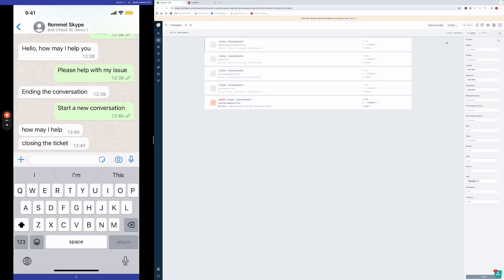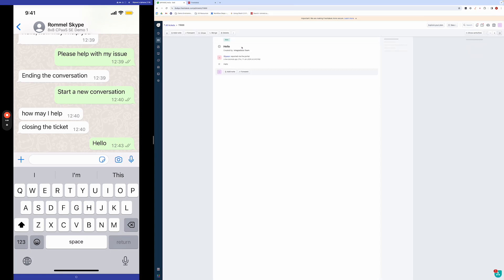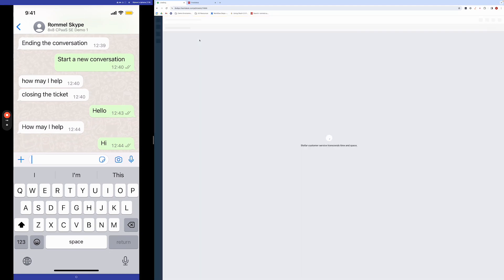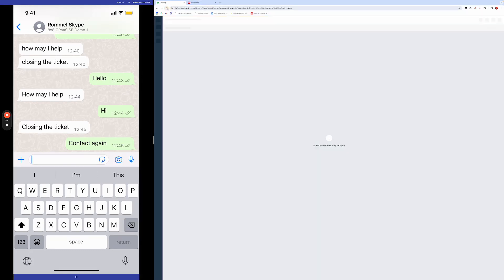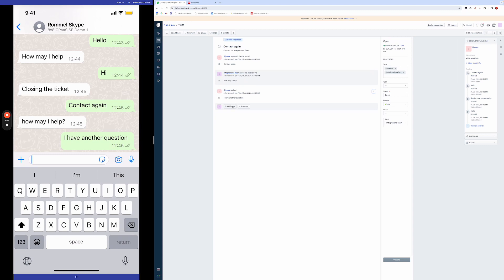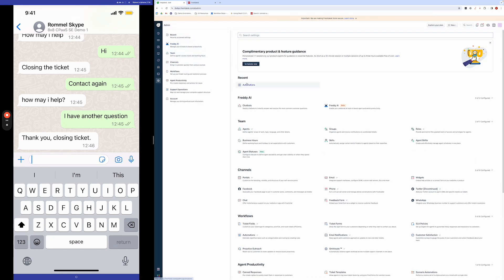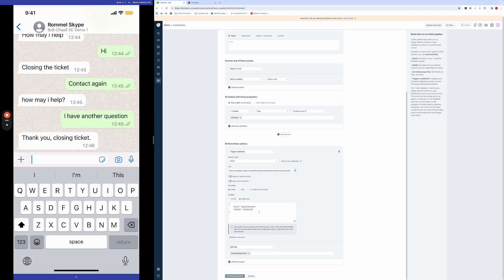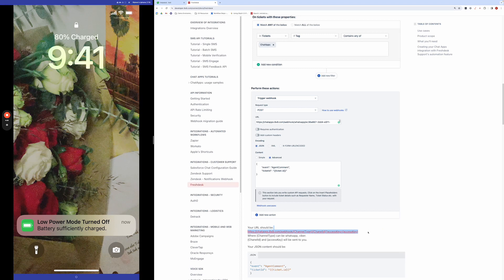8x8 Whatsapp and Freshdesk Integration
This video will show how 8x8 API can be integrated with Freshdesk to power WhatsApp conversations.

I will demonstrate the integration between Whatsapp and Freshdesk. I will show you how to start a new conversation, respond to tickets, and close them. I will also explain the importance of the chat apps tag and how to set up the necessary triggers in Freshdesk. This video will provide you with a step-by-step guide to successfully integrate Whatsapp and Freshdesk.

00:00 Introduction
00:27 Responding to Tickets
01:14 Closing Tickets
01:50 Starting a New Conversation
02:26 Handling Customer Messages